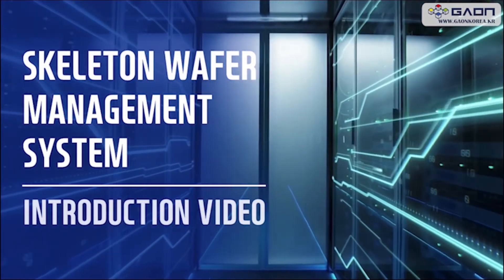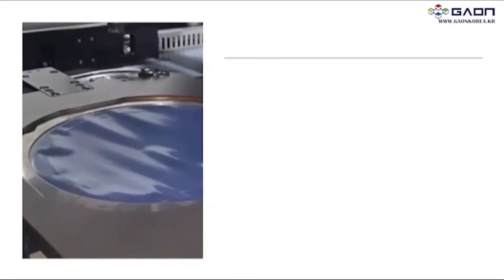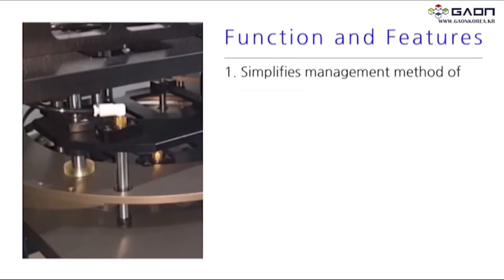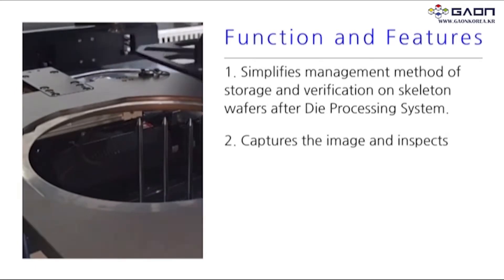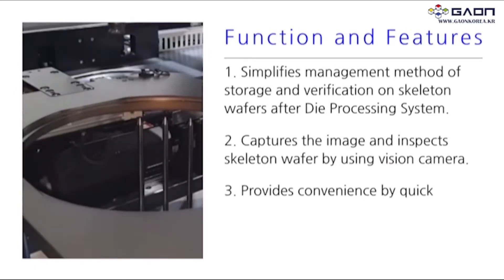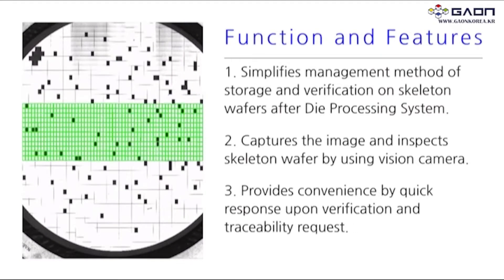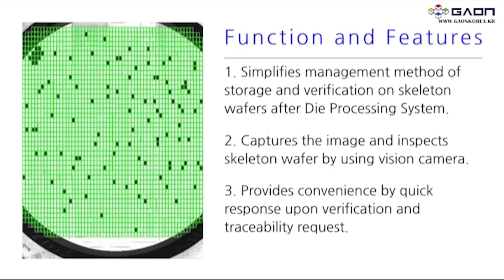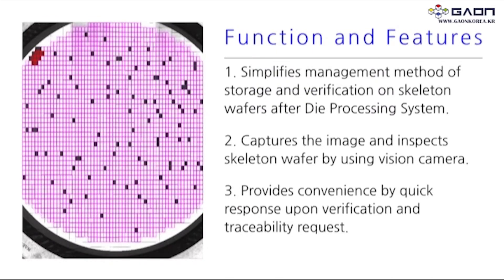Skeleton Wafer Management System | Introduction Video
Equipment explanation

System automatically inspects the Skeleton Wafer with Vision Camera and
matching image with Wafer Map data.
By comparing scanned image and Wafer Map, user can easily verify the appropriation of Die P&P work.
It helps to reduce overall operation time taken for process related to Skeleton Wafer handling and management.

Gaon Korea Corporation - Automation Equipment manufacturer, located in South Korea.

 ► Factory Automation
 ► Total Vision Solution
 ► Software Development